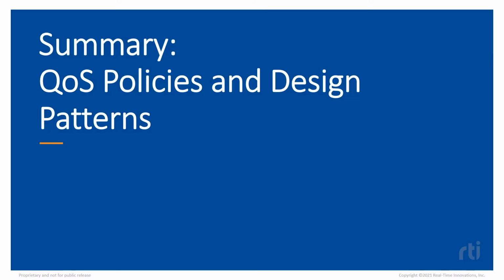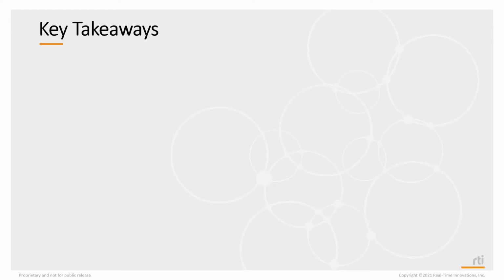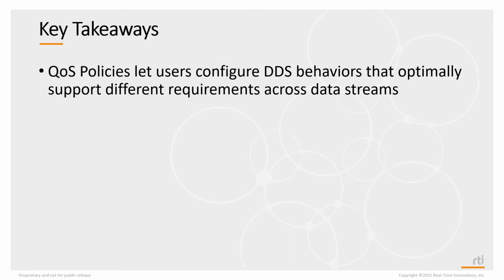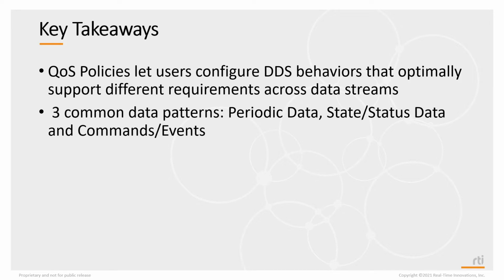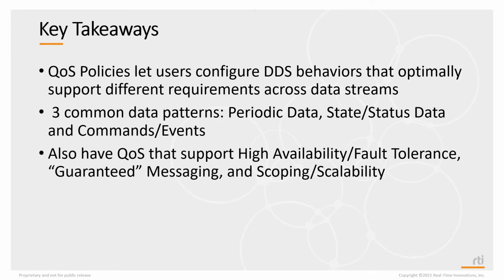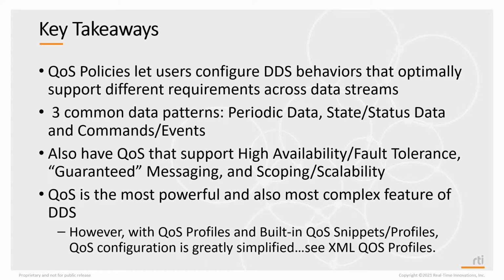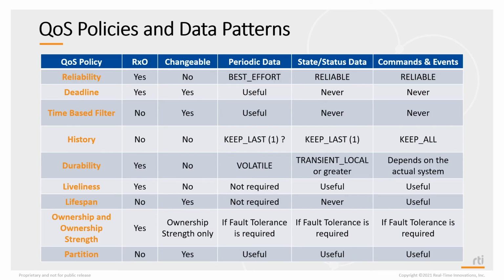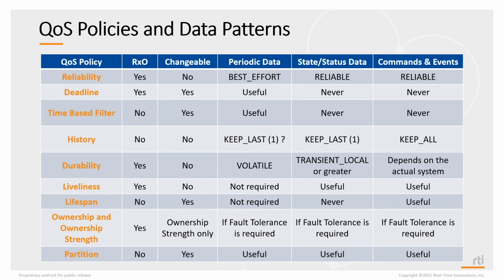RTI Academy - Quality of Service - 26 QoS Summary